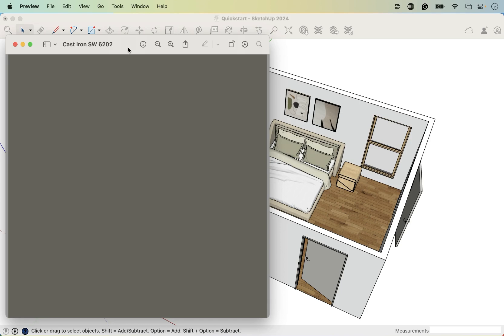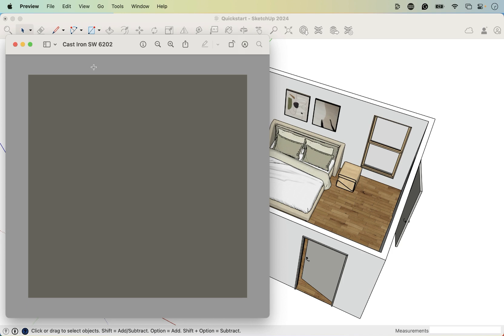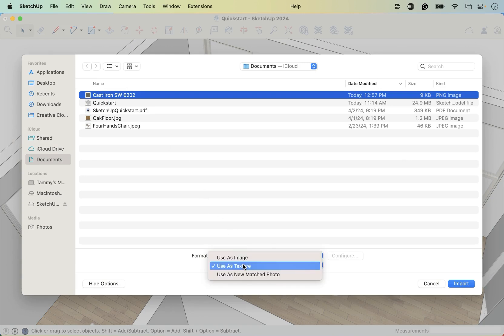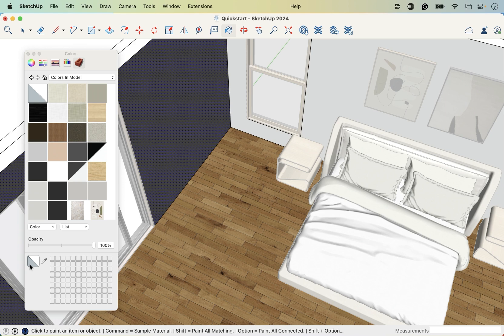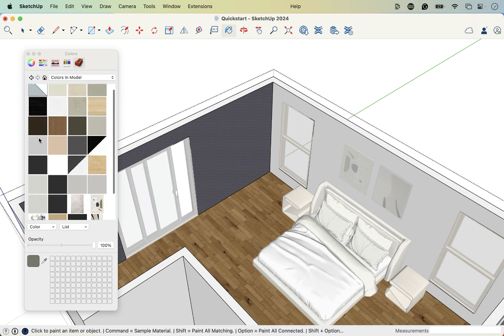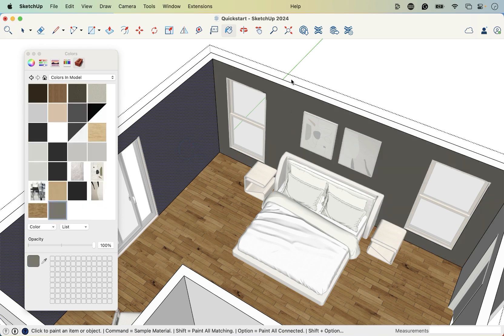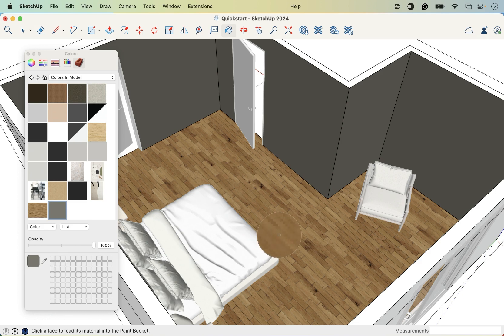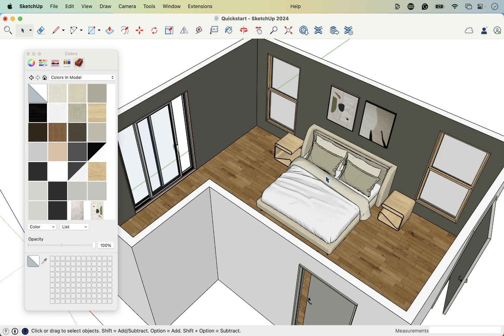SketchUp QuickStart — Lesson 18: Add a Paint Color — Free SketchUp Course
Want to learn SketchUp for interior design—fast?
In this series of step-by-step tutorials, SketchUp expert Tammy Cody walks you through exactly how to get started using SketchUp for your interior design workflows. Perfect for beginners or anyone needing a quick refresher.

🎯 Download the PDF exercise file and the paint file used in this lesson
💬 Ask questions + get support
 📌 Take a SketchUp for Interior Designer course (or a few!)